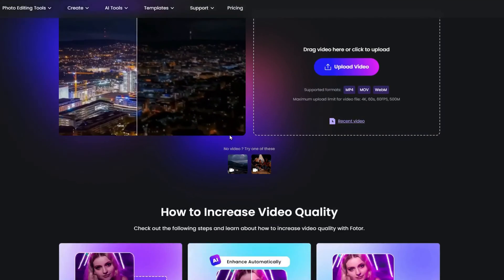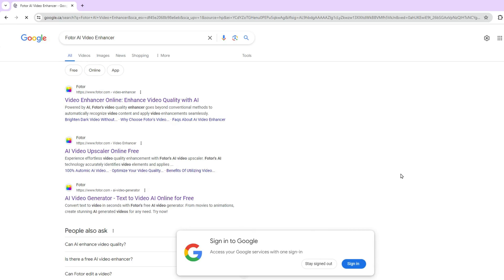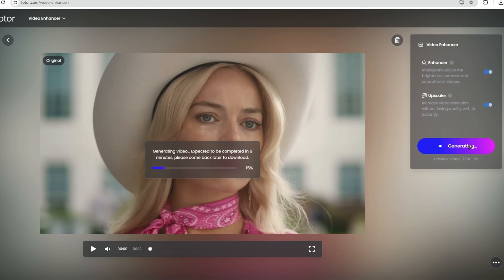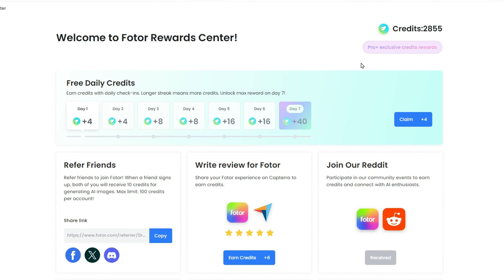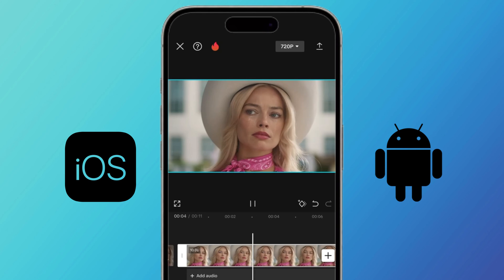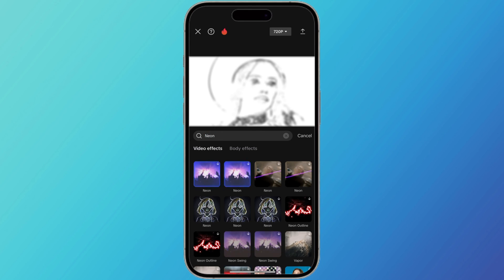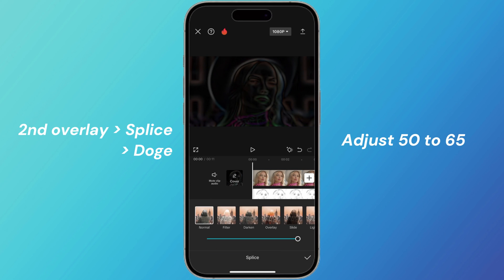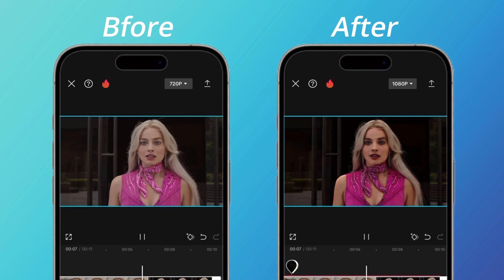Enhance Video Online Free? How to Increase Video Quality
In this video, I will show you how to increase video quality online or in CapCut. If you prefer a free AI video enhancer, You can try Fotor AI
TIMESTAMP
00:00 Intro
00:14 Enhance Video Online Free with Fotor AI
01:17 How to Increase Video Quality in CapCut